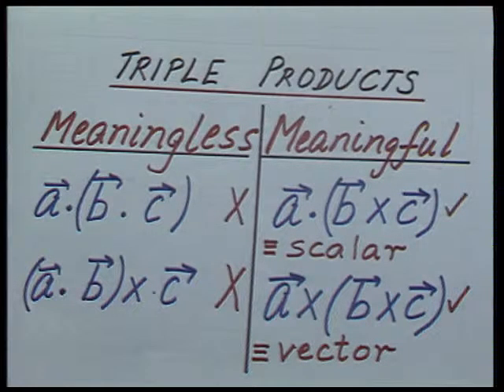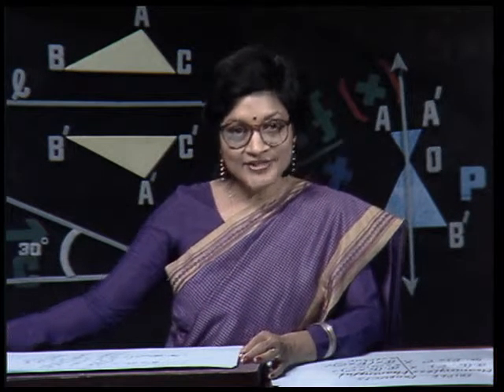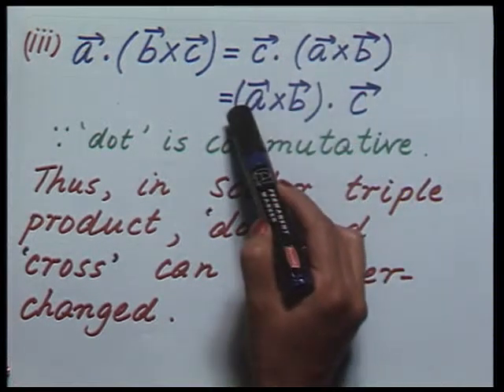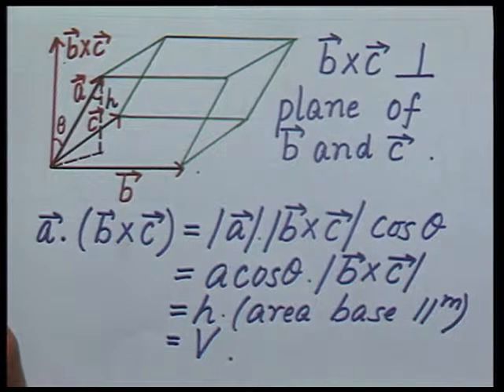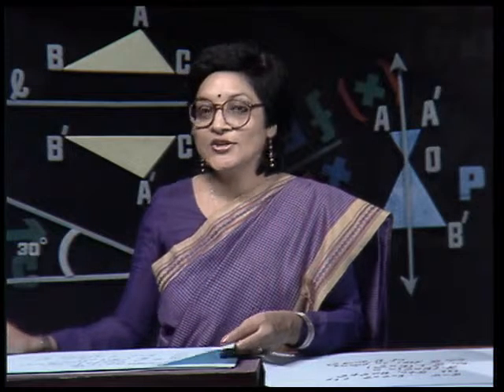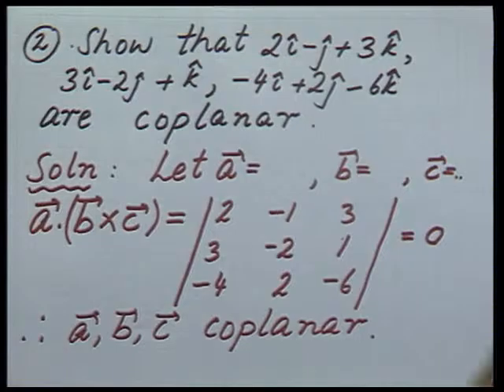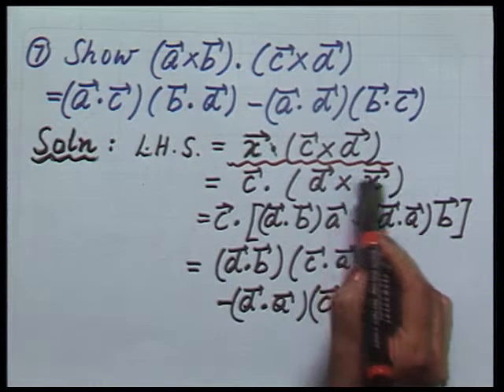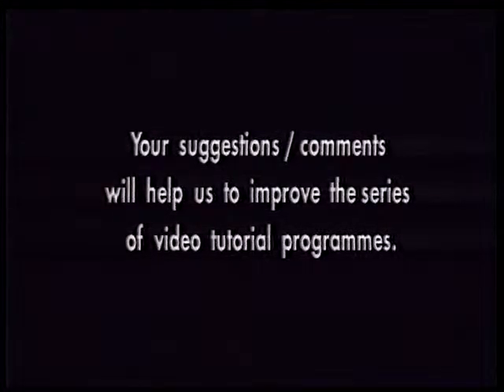Vector Product Part 5